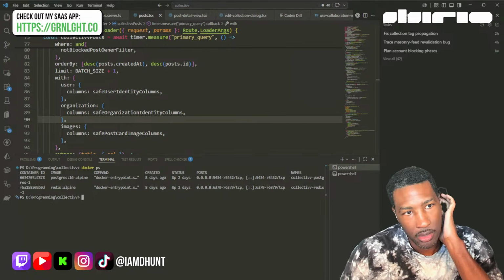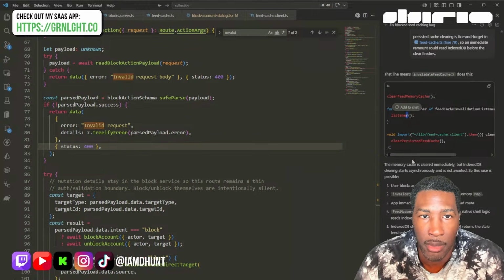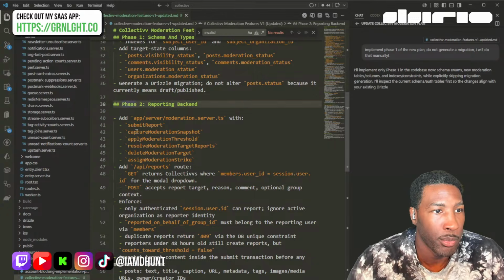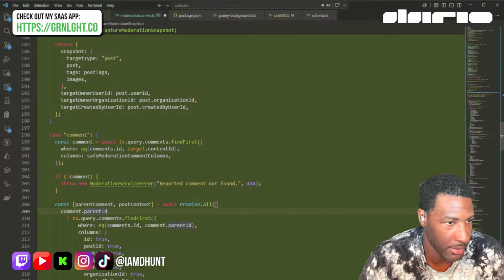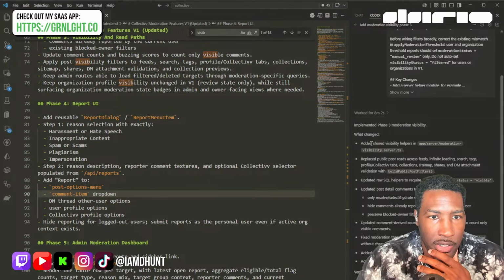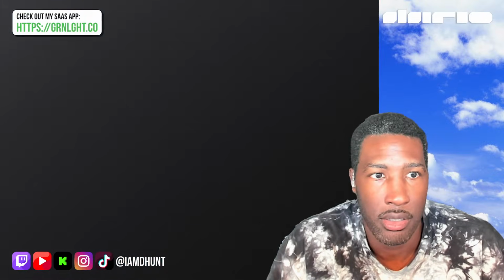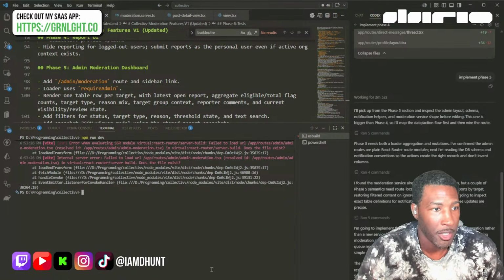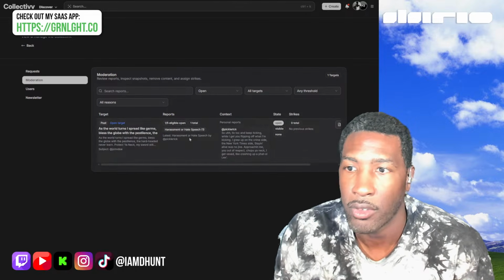From Pro Hooper to Programmer — Live Coding Social Network